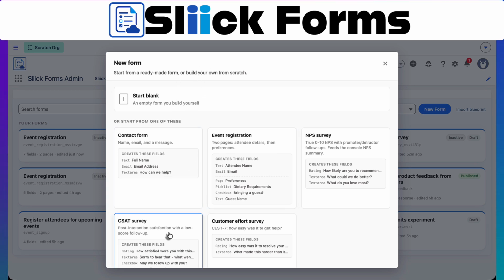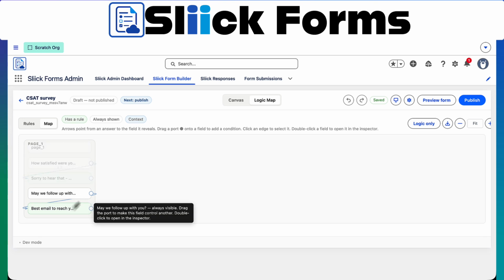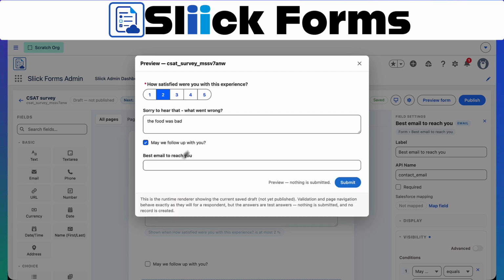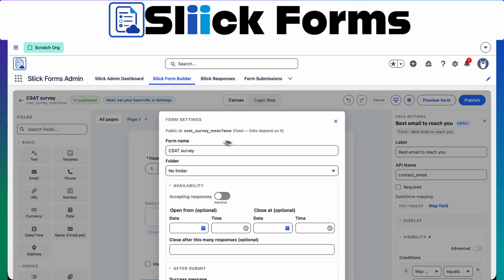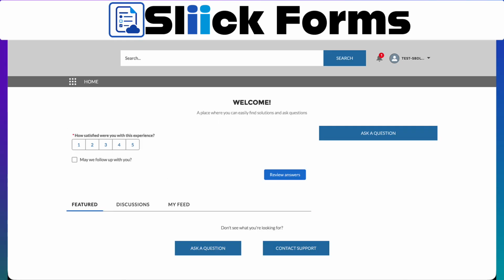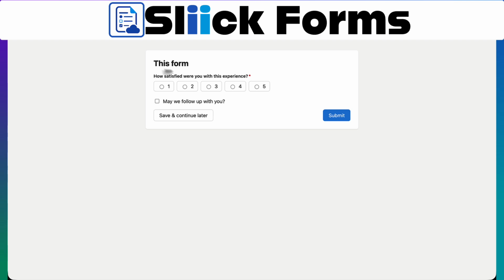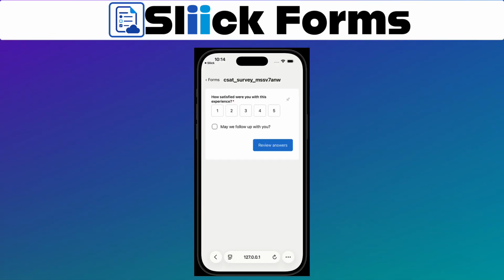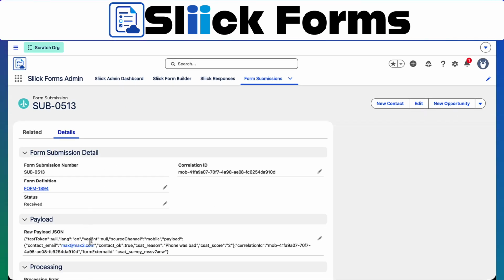Free Native Salesforce Form Builder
Sliick Forms is a free native Salesforce Form Builder. Build you forms and logic right inside Salesforce with the beautiful drag and drop canvas and serve the forms to any rendering surface - your experience cloud community, your website, slack, mobile, etc. Here's a quick demo of v0.3 - Your ideas and feedback are welcome.